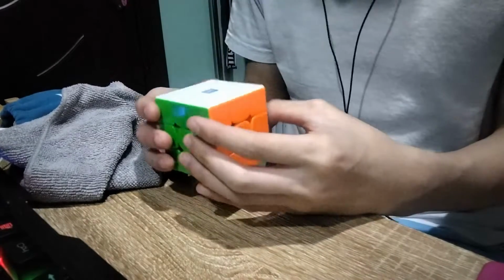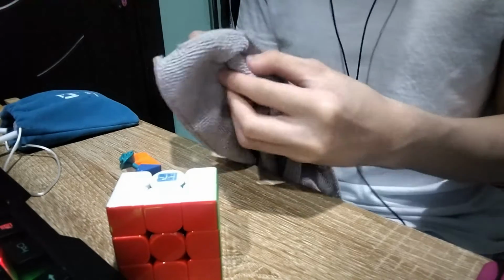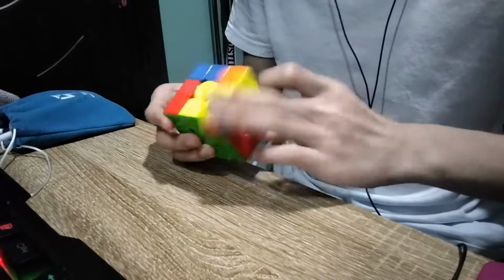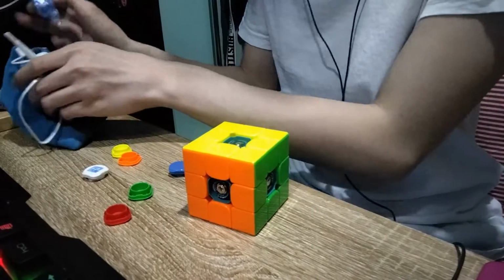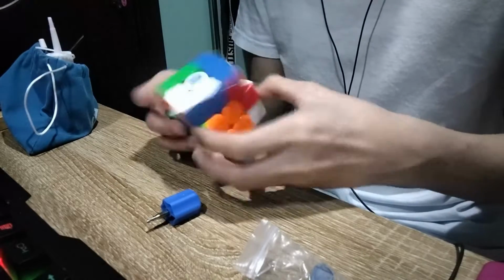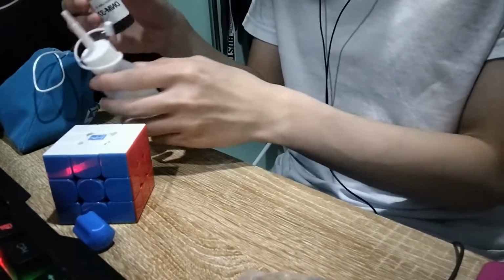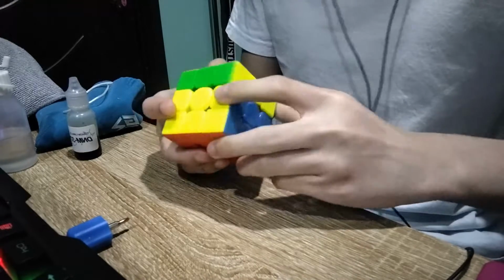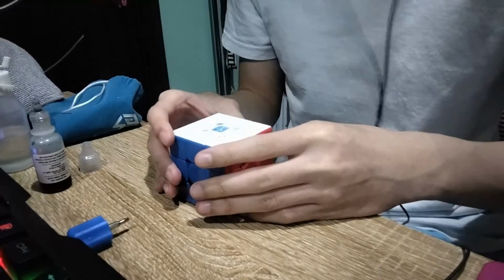How i SET UP my RS3M V5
hello everybody my name is bruce, and today were gonna be setting-up a rubiks cube. So yes were just gonna be having fun so relax and enjoy the video

About the cube:
RS3M V5 ball-core version

lubes:
traxxas 50k
dnm-37

cube settings:
loose tensions
1st click on spring compression
default magnet settings

editing app: clipchamp,

about me:

name: bruce
age: 17

where i got the cube: cubuzzle